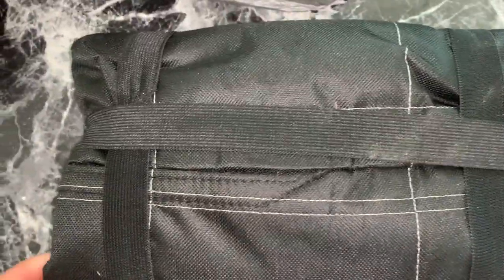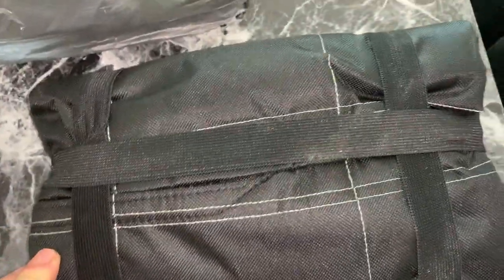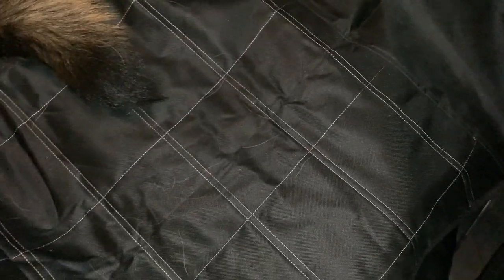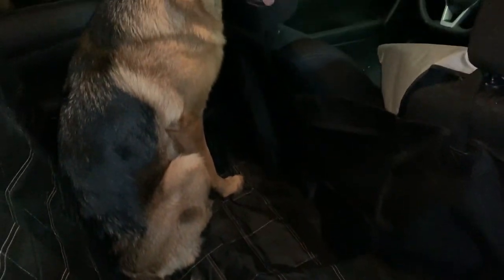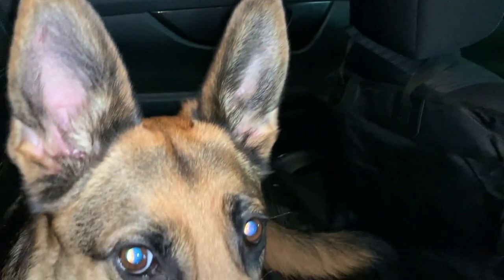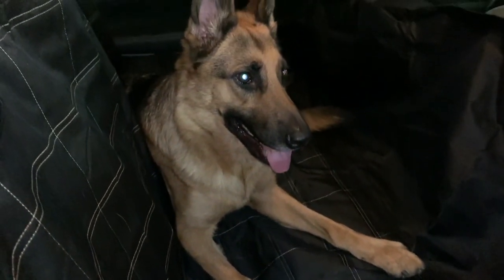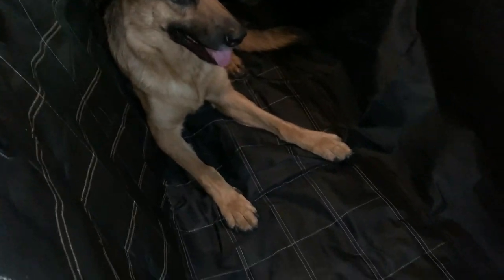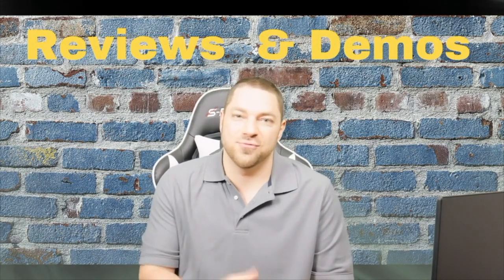OKMEE Dog Car Seat Cover 🐶🚘 - Setup/Review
In this video I showcase the Dog Seat Car Cover by OKMEE.

Dog Seat Cover on Amazon ---)